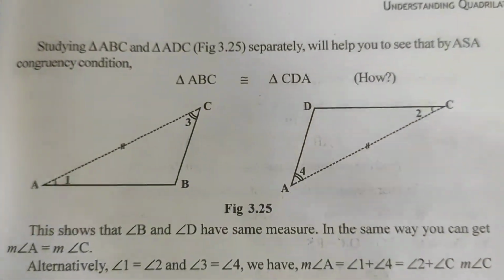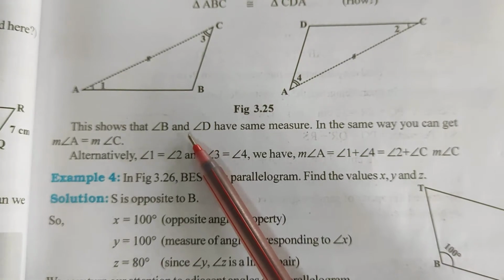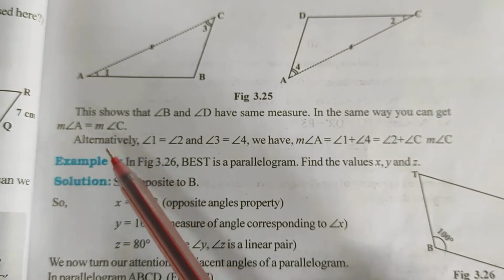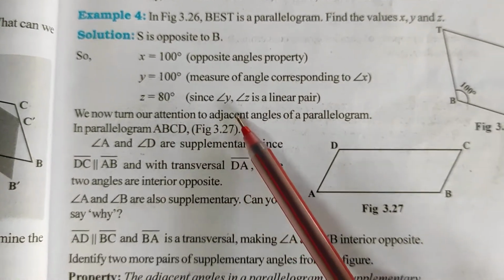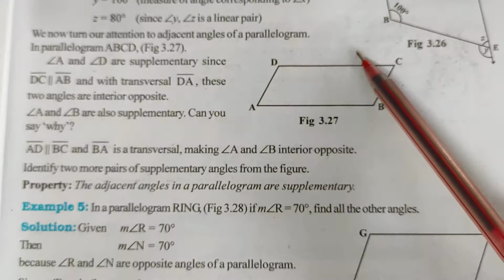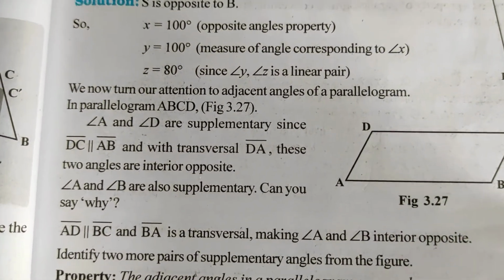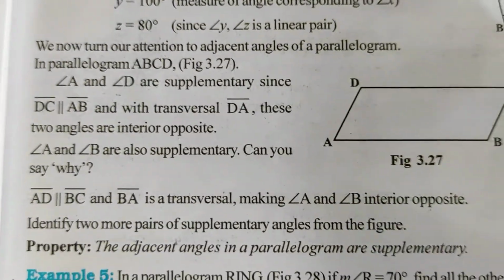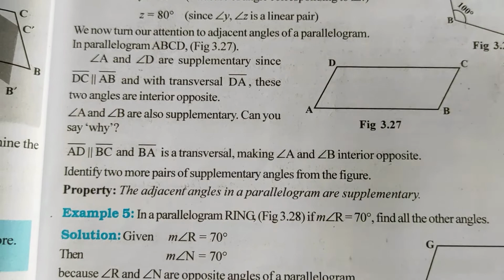15 August 2020 pg no. 48 VIII